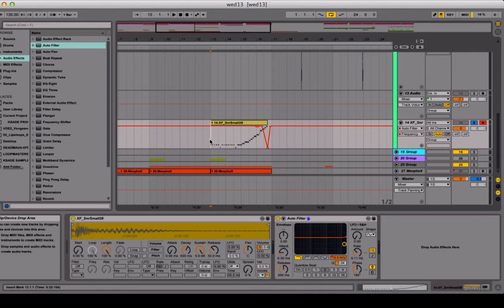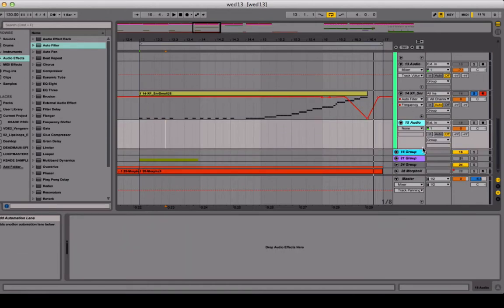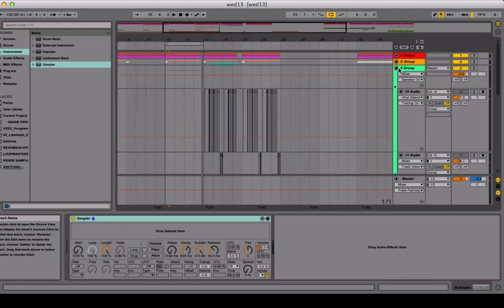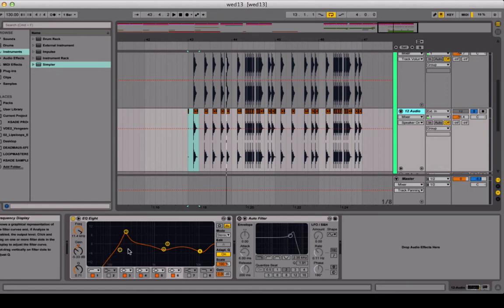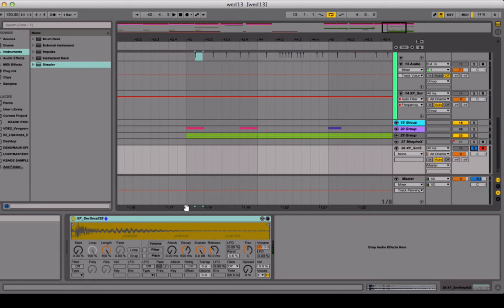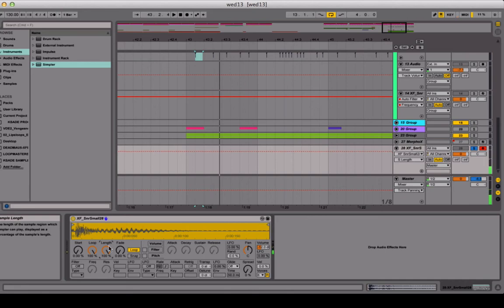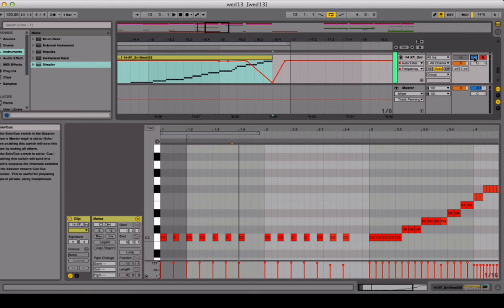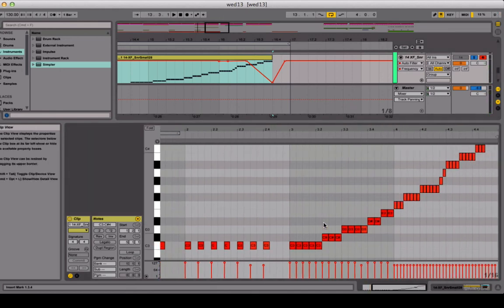HOW TO MAKE TRANSPOSED SNARE ROLLS (EDM TUTORIAL)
ASK ME ANYTHING ON MY NEW TWITTER ACCOUNT MADE  JUST FOR MUSIC